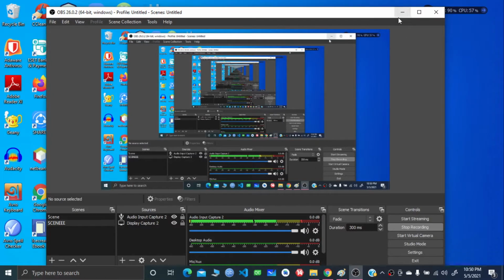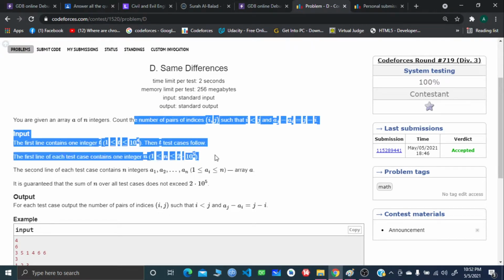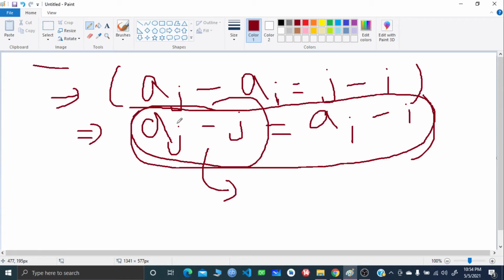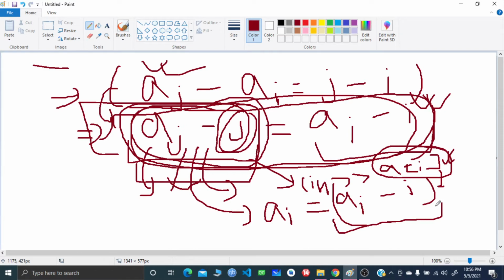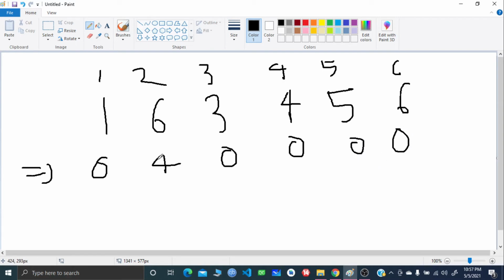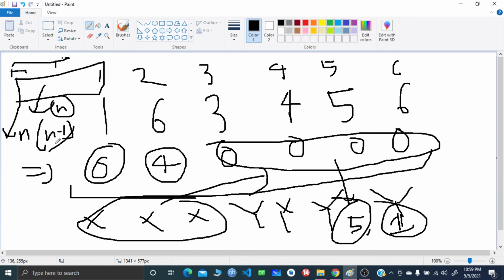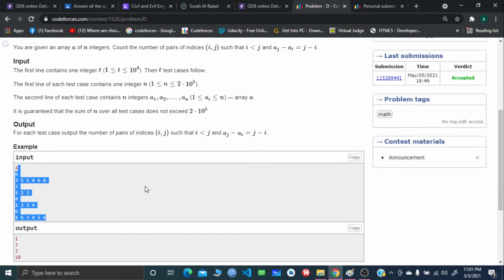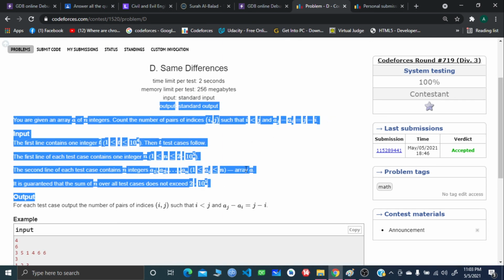D.SAME DIFFERENCES || DIV 3 ROUND 719 || CODEFORCES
Nothing can be more painful for a mother than her child being taken away. This is the plight of many Uyghur mothers. Do not ignore this message, do not let this happen. Donate to those people who are fighting for the Uyghur Muslims to have basic human rights: